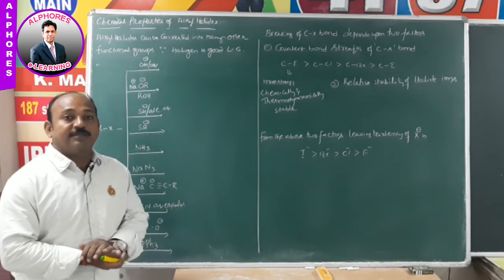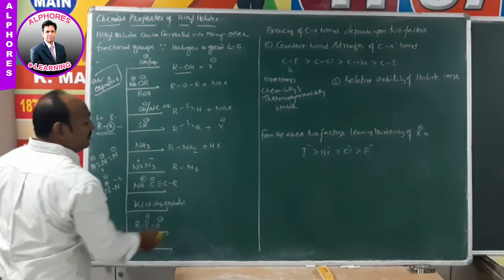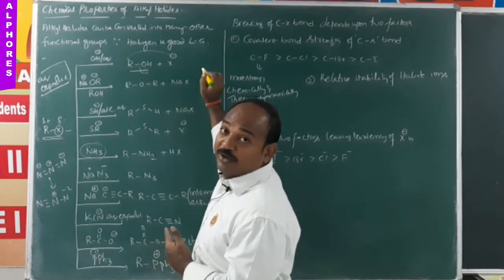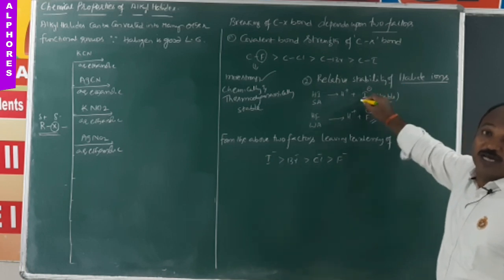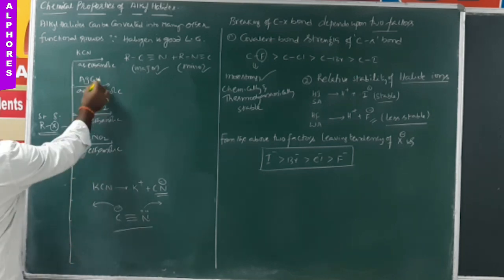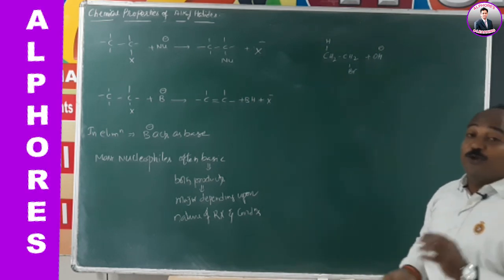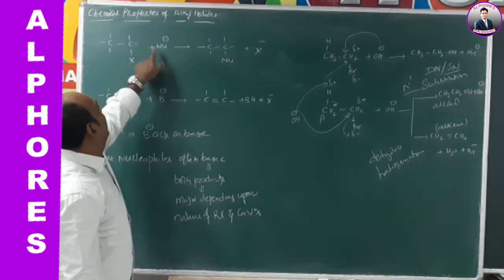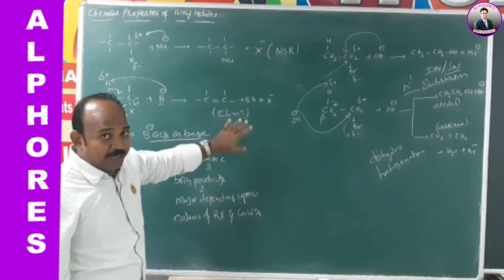IIT| CHEMISTRY |SESSION 8| UPCOMING SENIORS | 05.05.2020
CHEMICAL PROPERTIES OF ALKYL HALIDES